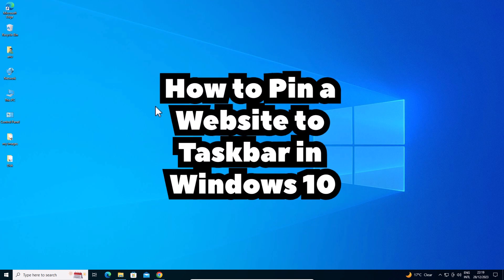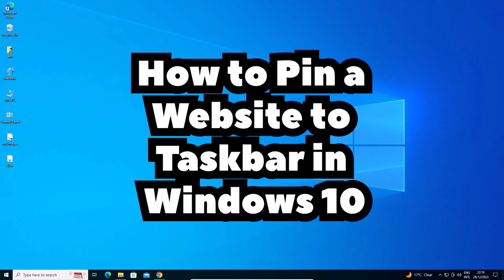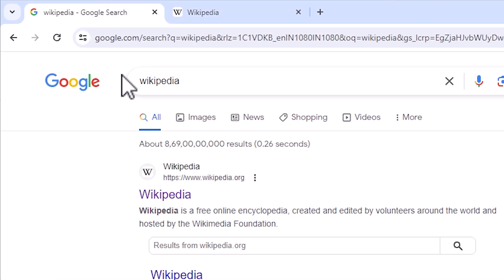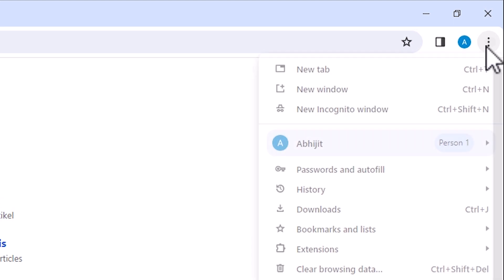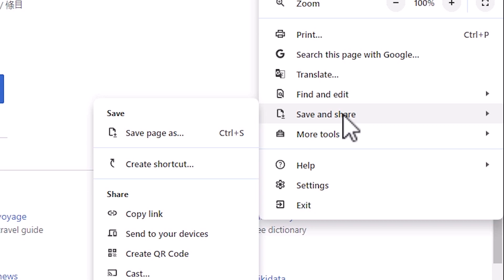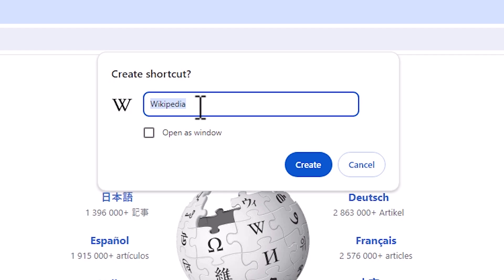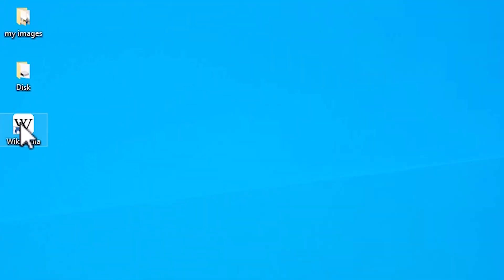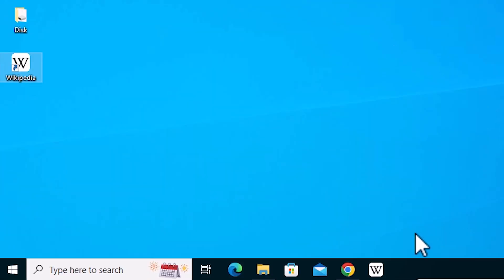How to Pin a Website to Taskbar in Windows 10 by Google Chrome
Simplify your access to favorite websites! In this tutorial, we'll show you how to pin a website to the taskbar in Windows 10 using Google Chrome. By the end of this video, you'll have a shortcut on your taskbar for instant access to your preferred website with just a single click.